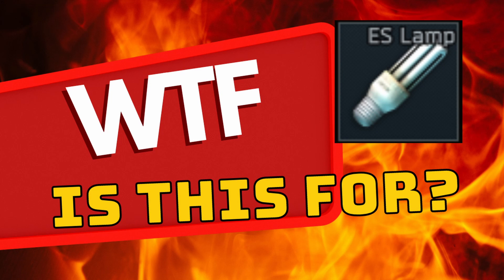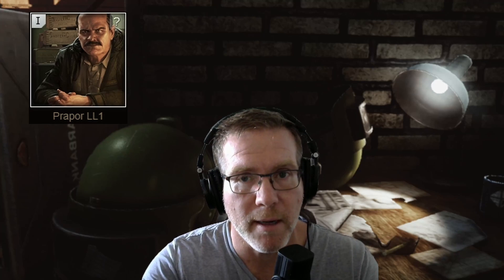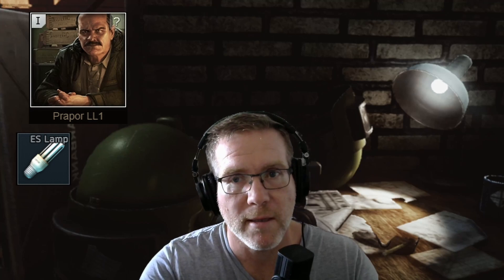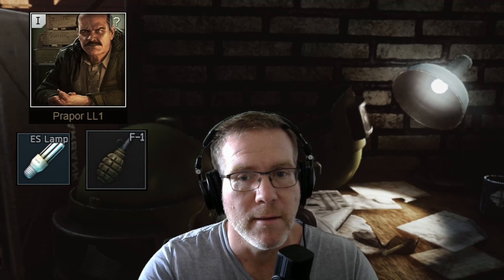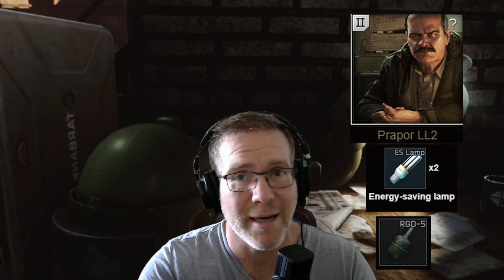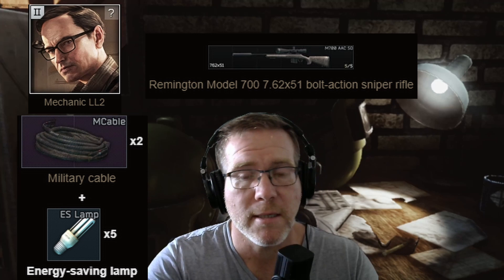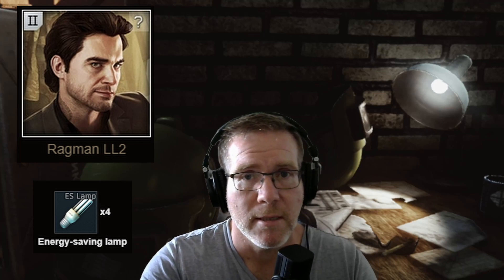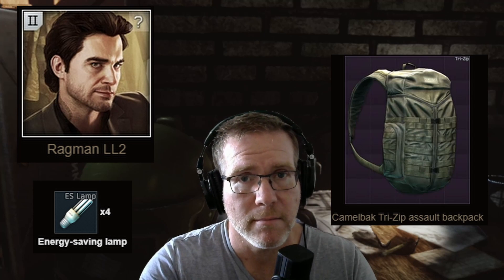EFT Tarkov Best Energy Saving Lamp trades you should Know !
Socials;